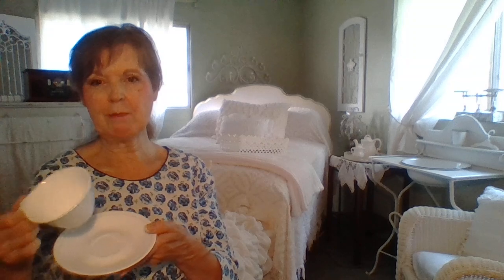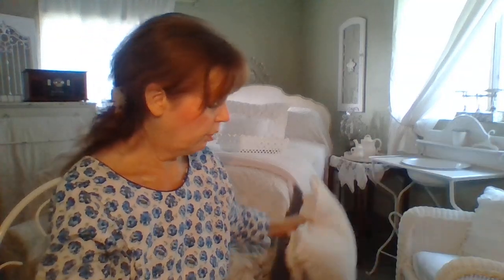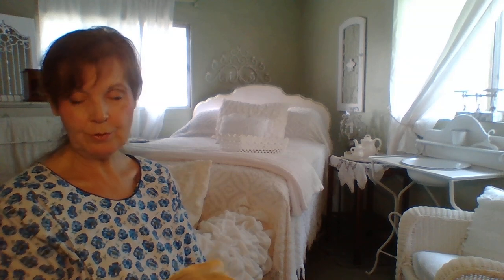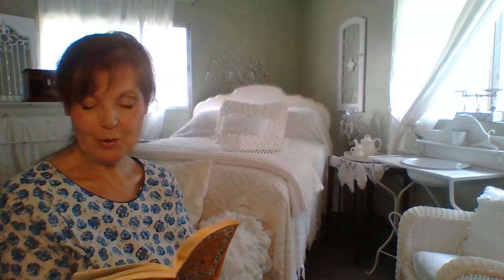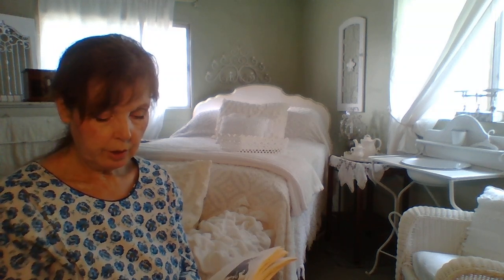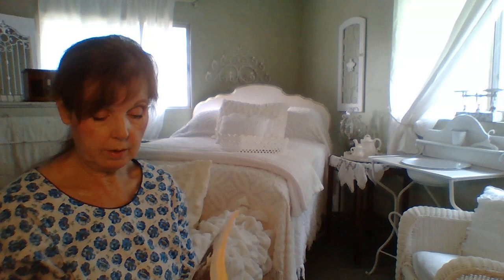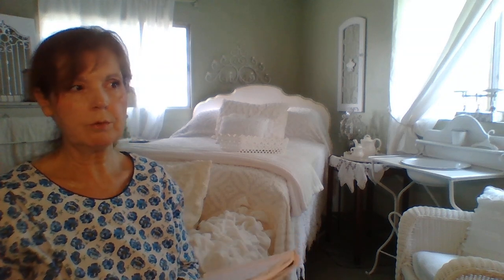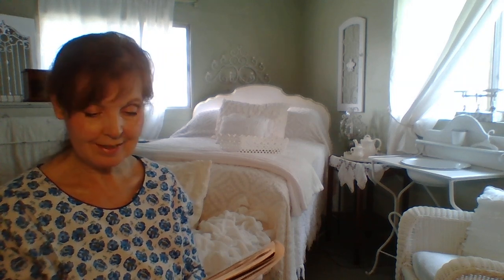Homemaking Radio: Heartily at Home